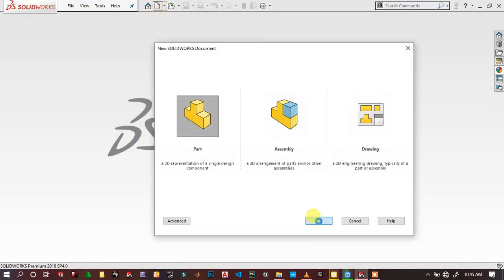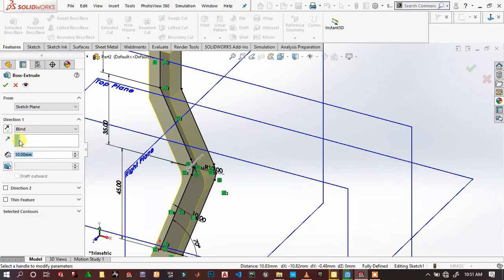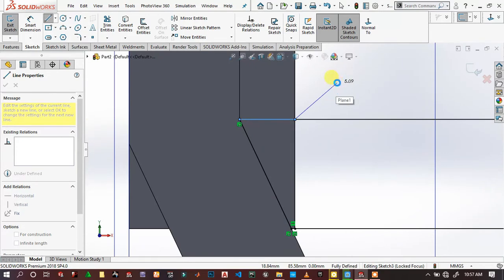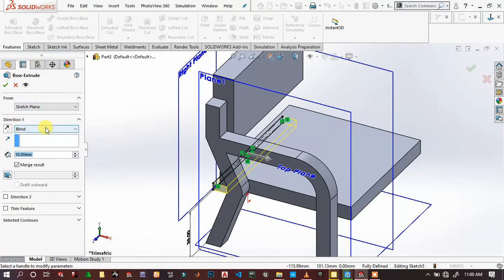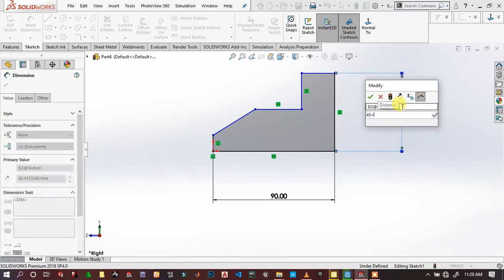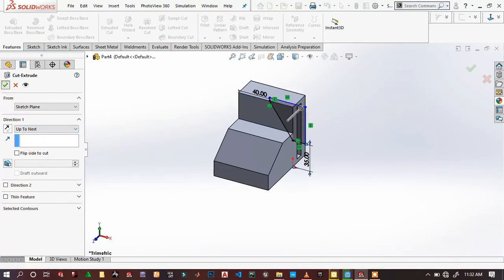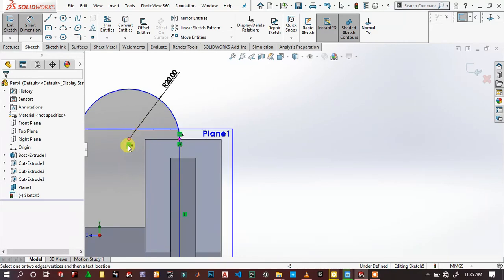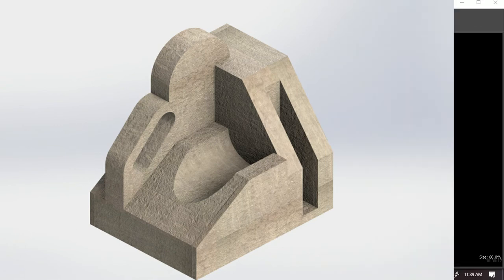Modeling chair and basic part using Solidworks(2020)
Modeling chair and basic part using Solidworks